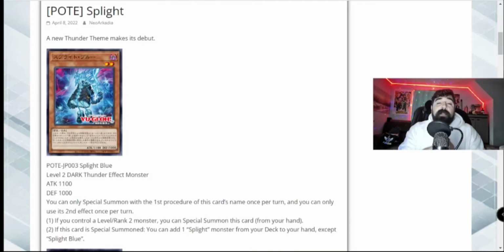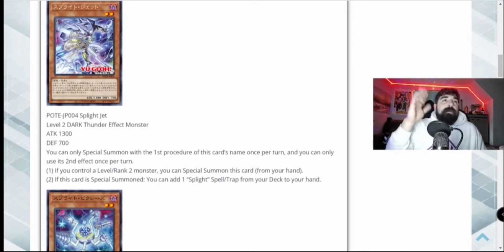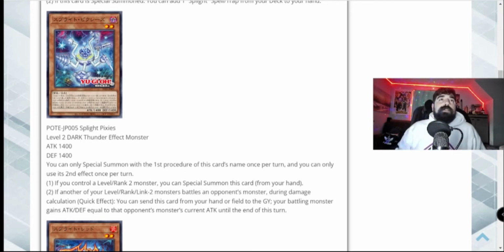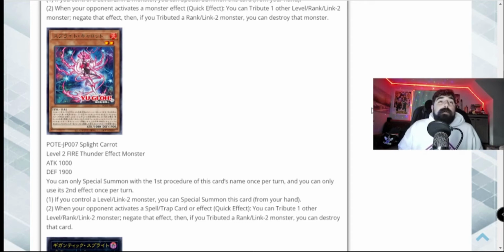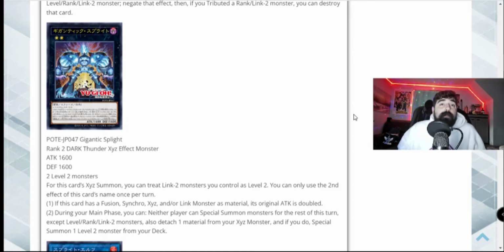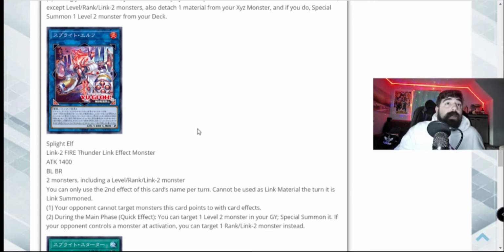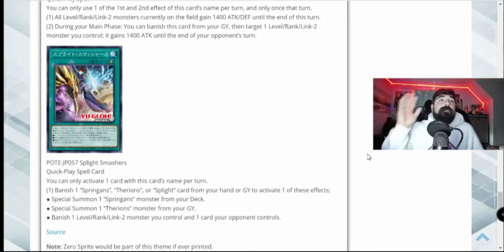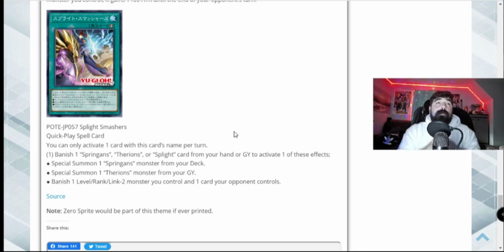NEW YUGIOH ARCHETYPE! A First Look at SPLIGHT! COLLOSUS TO 1!?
Check them out for all your Yu-Gi-Oh!, MTG, Vanguard, Digimon, and Pokemon needs, and so much more! Tournaments every week, and all your TCG accessory needs!

Check out Meta Mats! Best mats in the game.
MetaMats.com

Shoutout to Art from Imperial Gaming in Southington CT - you da man.

Twitch.TV/PaperYGO
Twitch.TV/LoganJYA
Discord.com/LoganJYA

MookyBear24 (MY BROTHER) he streams Chess and he’s amazing. Love you bro.
Twitch.TV/MookyBear24

Hello Duelist :)

Send me your replays - I may feature you on the channel!

“Paper Boy” - Tripsup